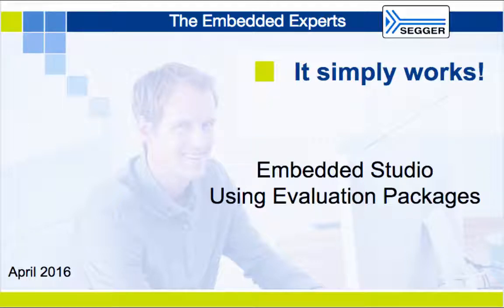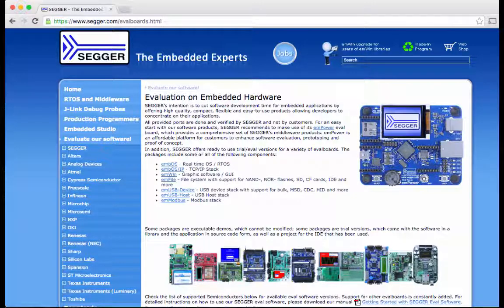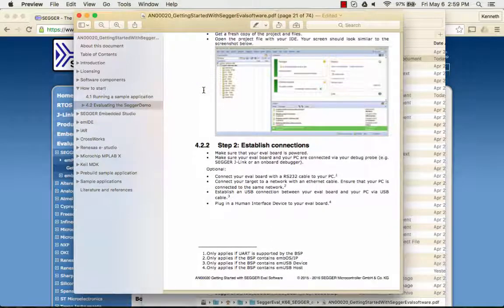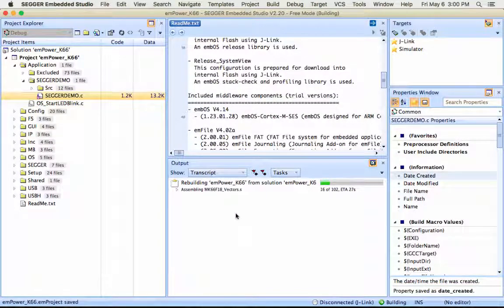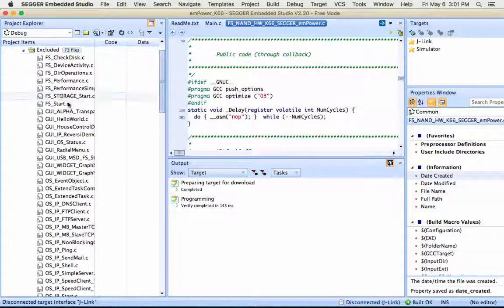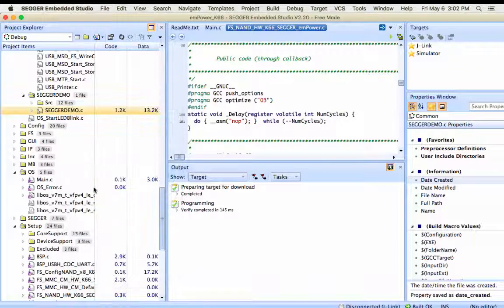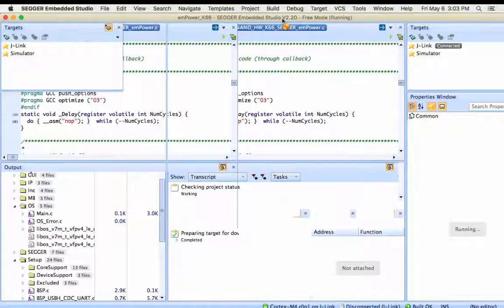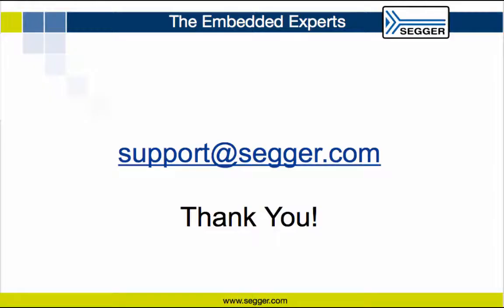SEGGER Embbeded Studio Using Evaluation Packages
In this video we will show you how to configure and evaluate the SEGGER middleware examples using Embedded Studio, SEGGERs own IDE, for an easy start.